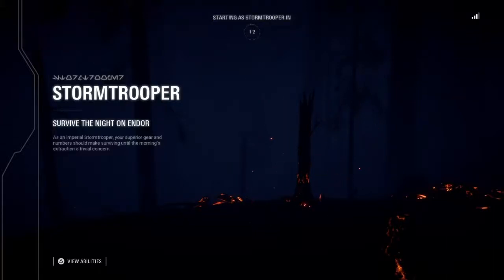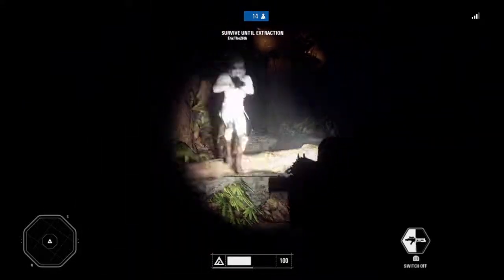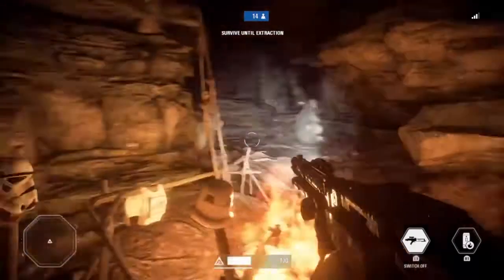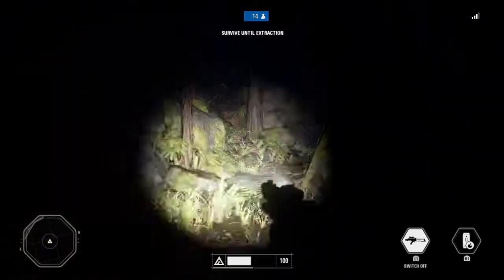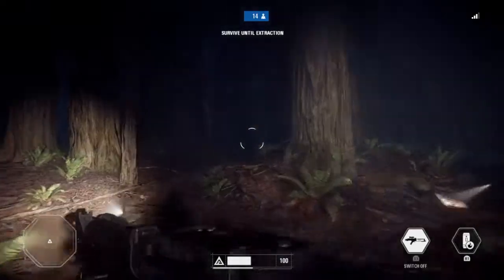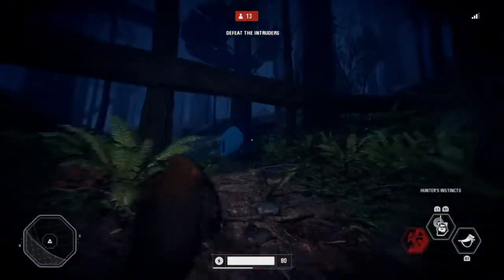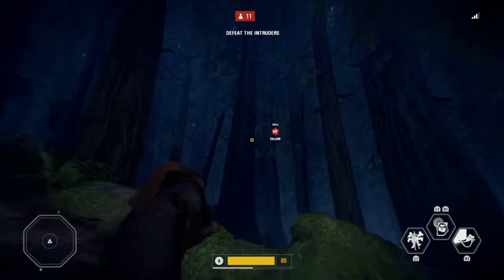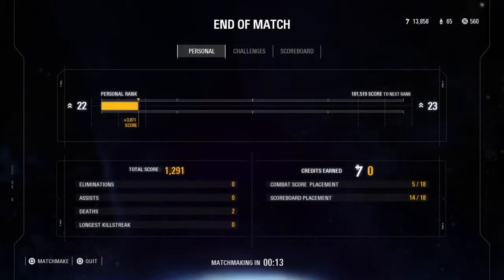Battlefront 2 ewok hunt explained and gameplay